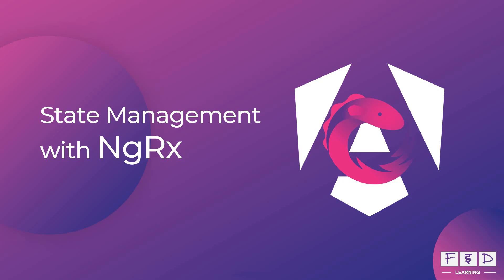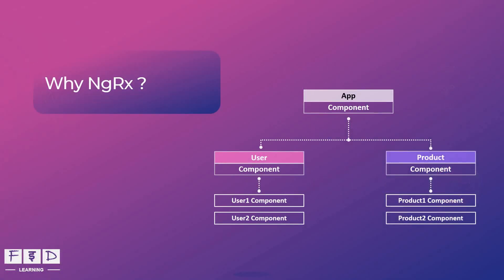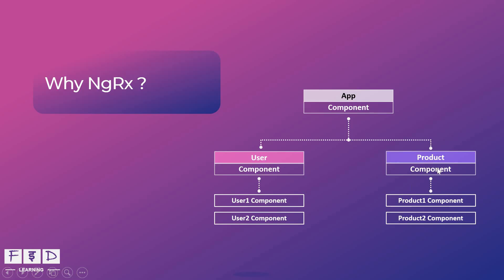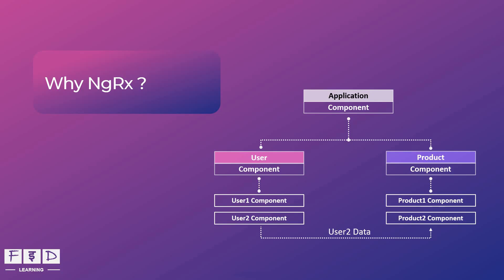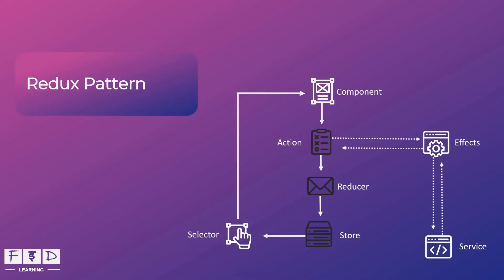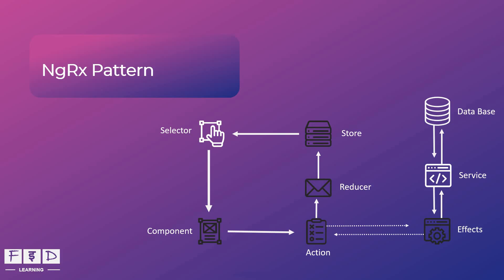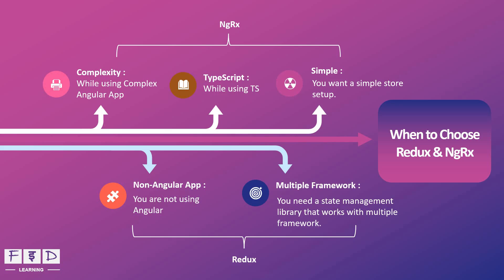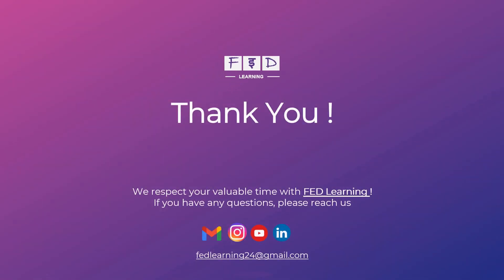1. What is NgRx | NgRx vs Redux | NgRx Tutorials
What is NgRx | NgRx vs Redux | NgRx Tutorials

In this video, we'll explore Angular state management with NgRx, covering what NgRx is, why it's essential for Angular developers, and its underlying principles.